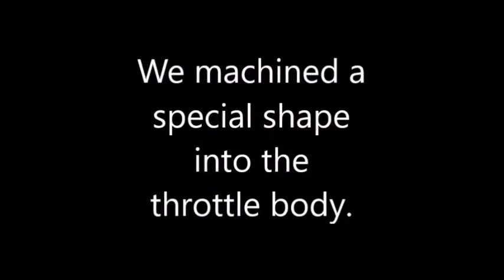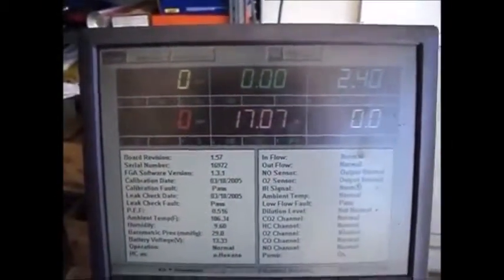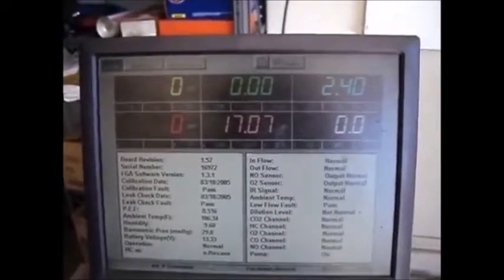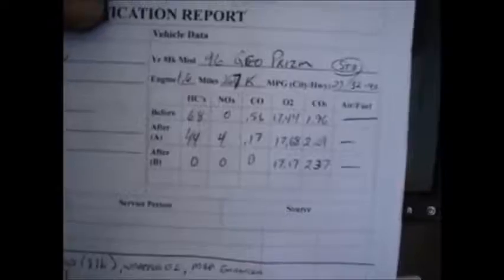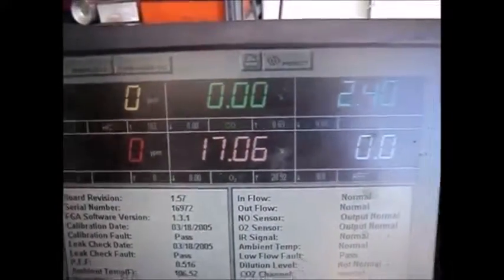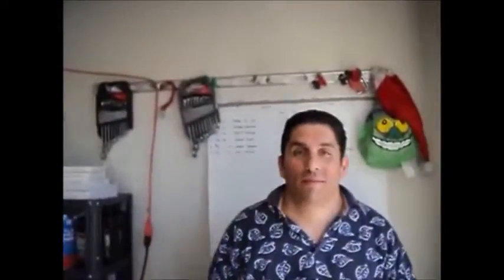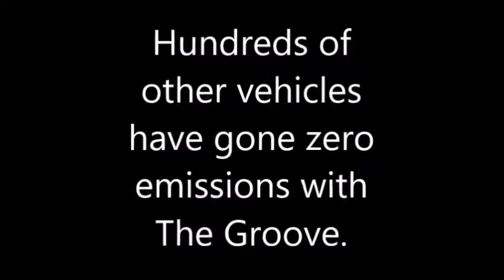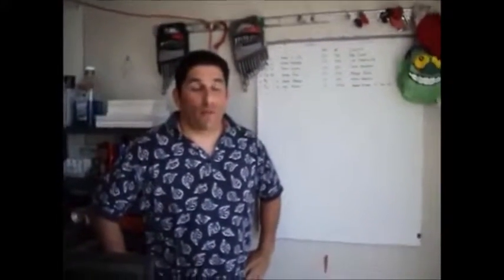A Suppressed Technology gives OVER 50 MPGs to a 96 Geo Prizm with NO PARTS!!!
Many discoveries through the years have been found and subsequently BURIED by TPTB!!! Here, we find one that has SURVIVED THEIR ATTEMPTS TO SILENCE THE INVENTOR!!!

A small adjustment to the intake air stream is ALL IT TAKES to deliver MORE POWER, BETTER MILEAGE AND REDUCE OR ELIMINATE EMISSIONS!!!

If you would like to learn more about this simple tech, and tell us about YOUR ride!